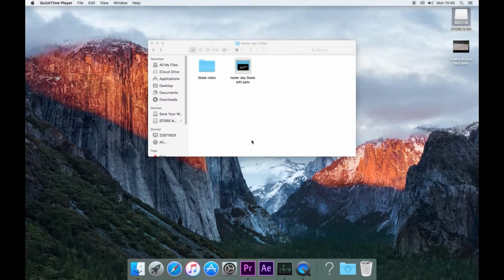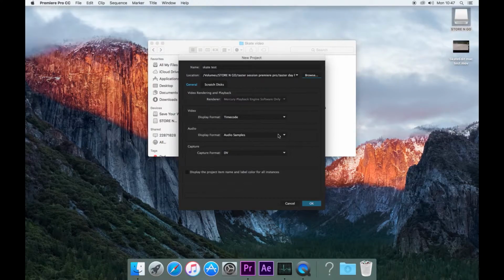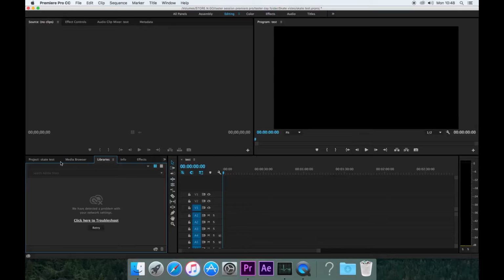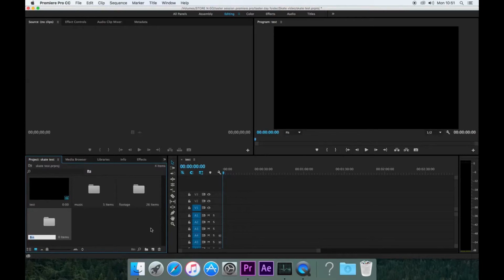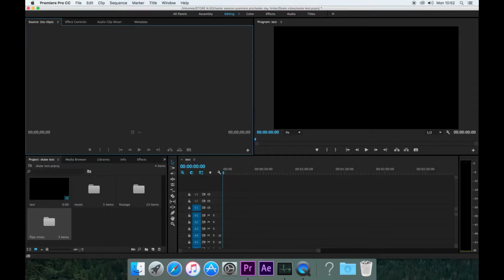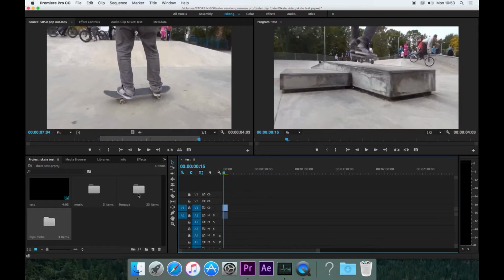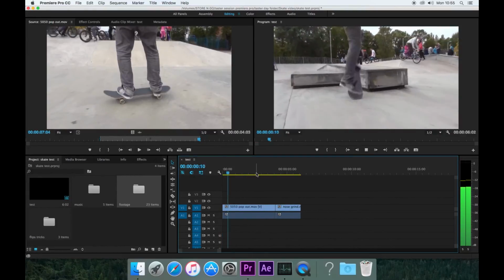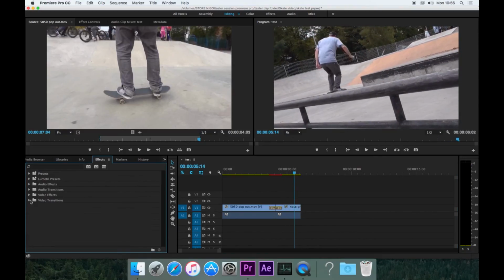premiere pro tutorial (basic)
introduction tutorial to premiere pro